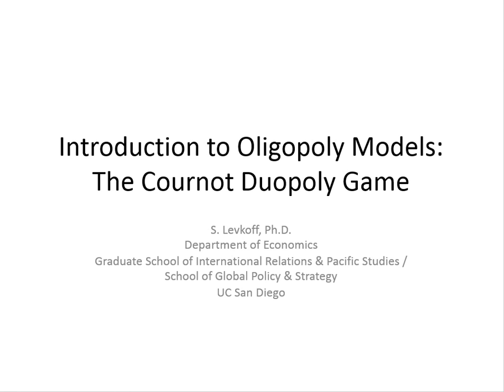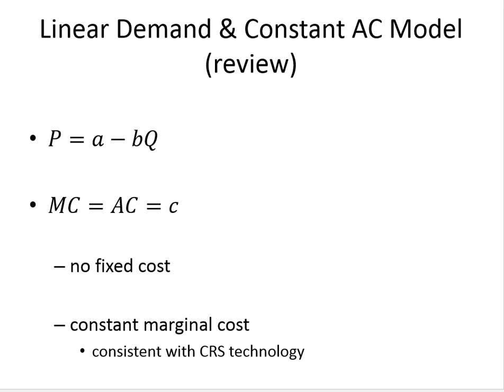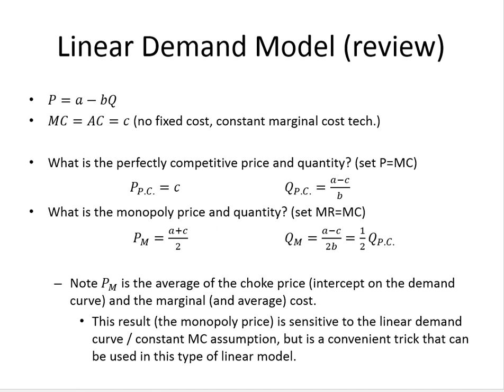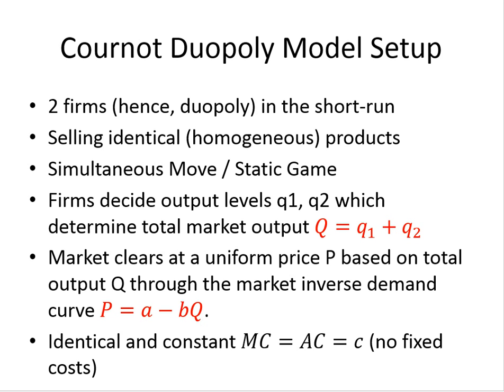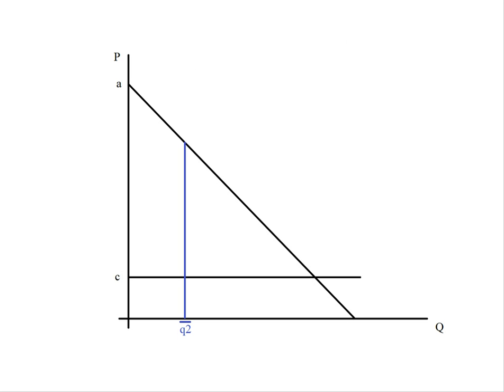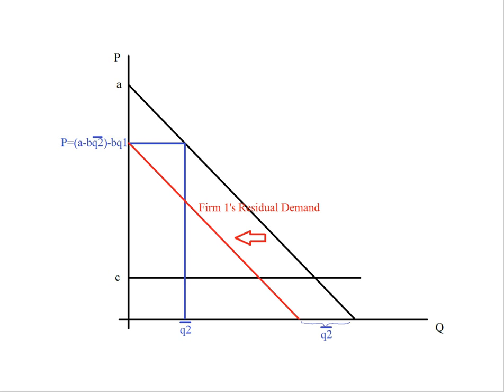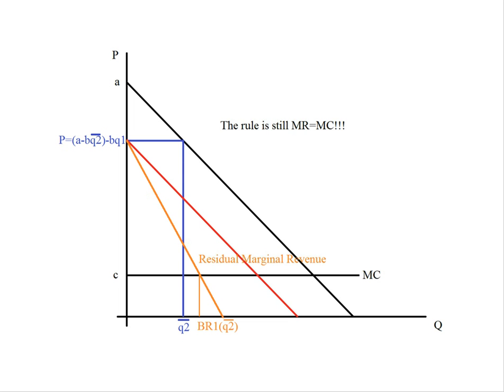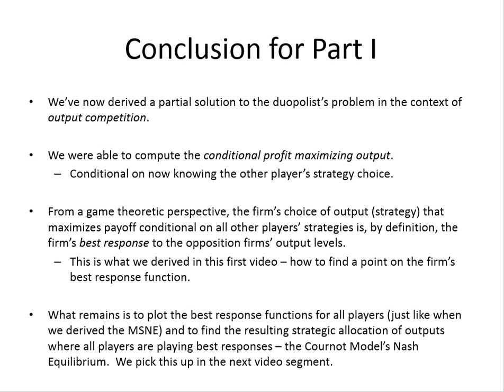Intro to Oligopoly Part I - Transforming the Cournot Duopoly Problem Into a Basic Monopoly Problem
In this first installment, Dr. L. gives a (less than 10 minute) crash course on how to generate the best response for a firm in the Cournot Duopoly Model by transforming the duopoly problem into a basic monopoly problem using the firm's residual demand curve.